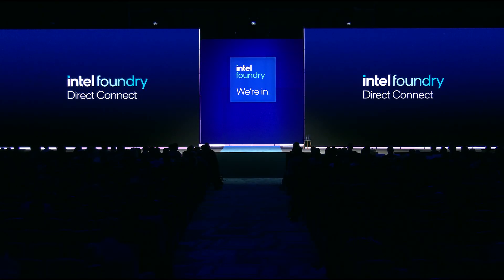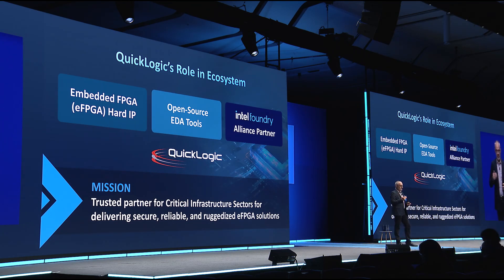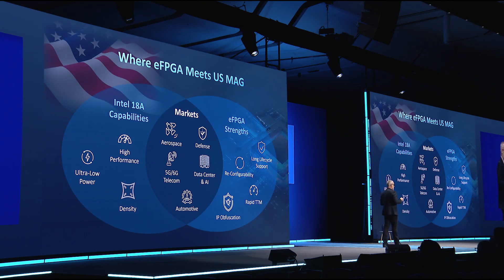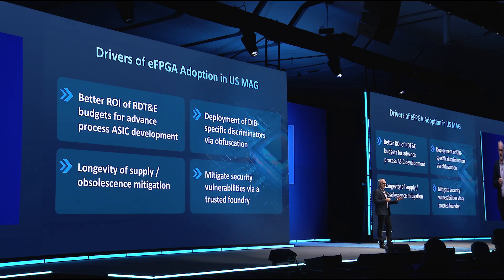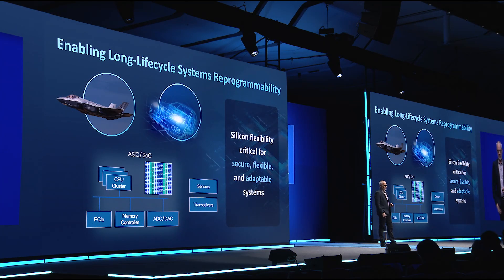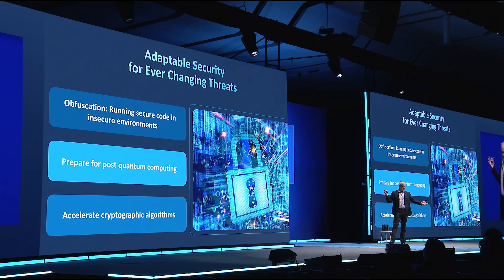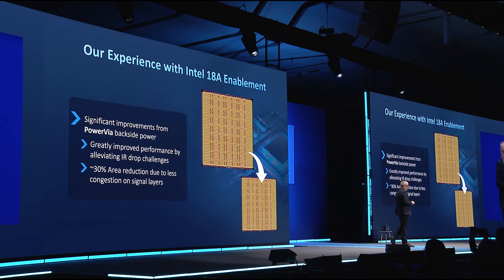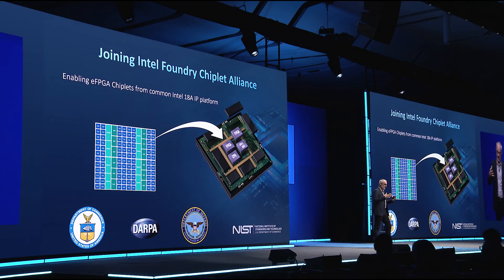Intel Foundry Direct Connect 2025 | QuickLogic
Presentation focused on embedded FPGA.